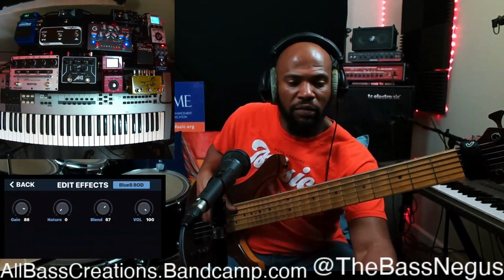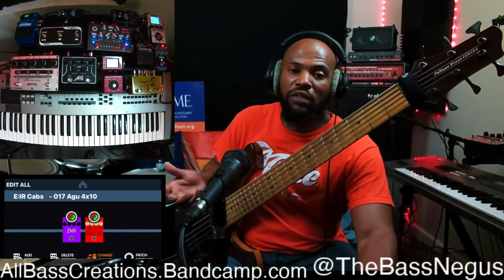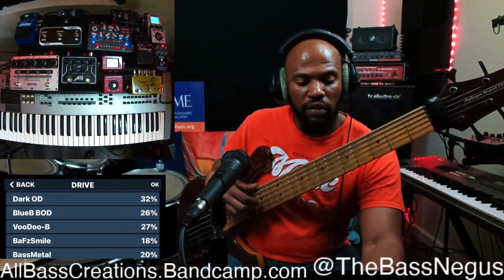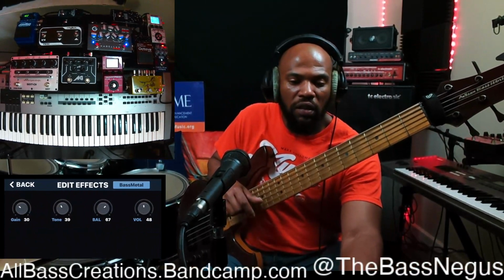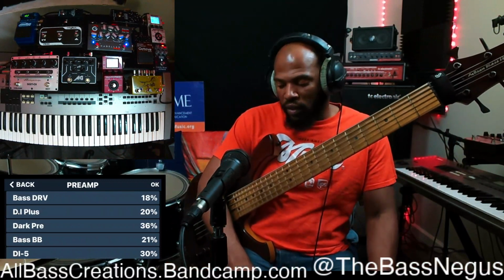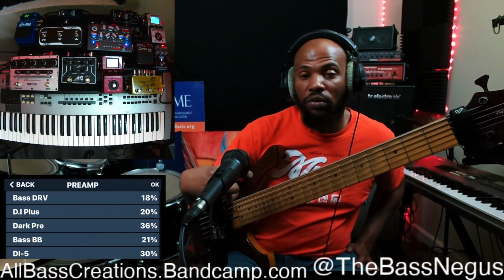Pt 2 "Breaking Sound Barriers: The Bass Distortion Effects That'll Blow Your Mind!"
Get ready to shatter your sonic expectations with our latest video, "Breaking Sound Barriers: The Bass Distortion Demon That'll Blow Your Mind!" Join us as we unleash the raw power and untamed fury of the ultimate bass distortion pedal. Brace yourself for an electrifying journey into the realm of heavy bass, as we explore the mind-bending tones and earth-shaking dynamics created by this sonic beast. Whether you're a seasoned bassist craving new sonic adventures or a music enthusiast hungry for intense, bone-rattling bass, this video is your gateway to a whole new world of sound. Don't miss out on the chance to experience the sheer exhilaration of breaking sound barriers and unleashing the bass distortion demon within!